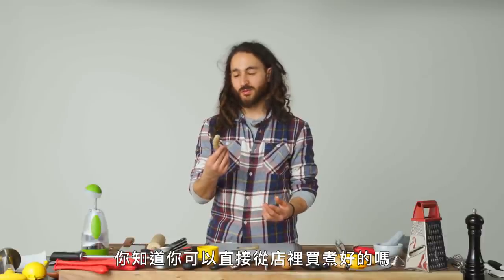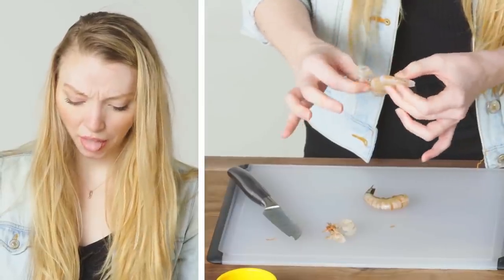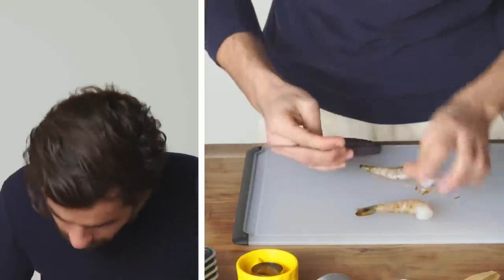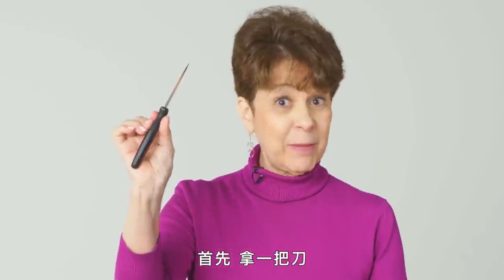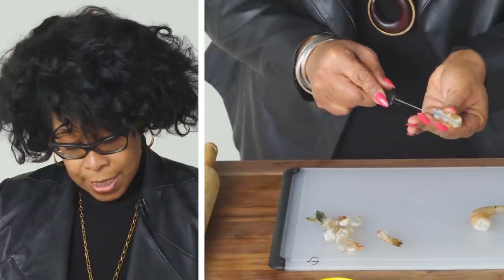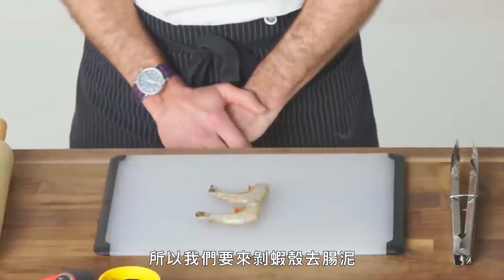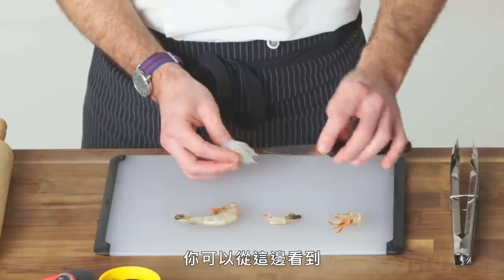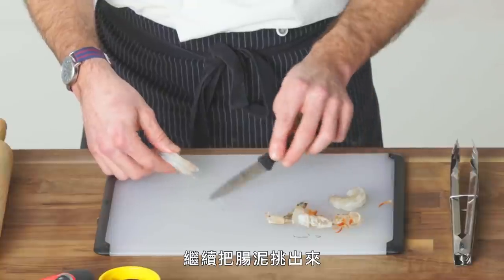快速剝蝦去腸泥！專業廚師教你一刀解決 50 People Try to Peel and Devein Shrimp｜療癒廚房｜Vogue Taiwan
買了蝦子卻不知道怎麼處理？其實一刀就能快速剝蝦殼和去腸泥！
螃蟹、龍蝦怎麼吃才不浪費？